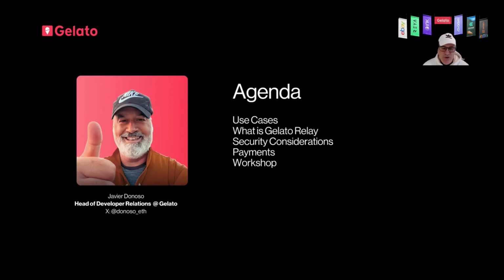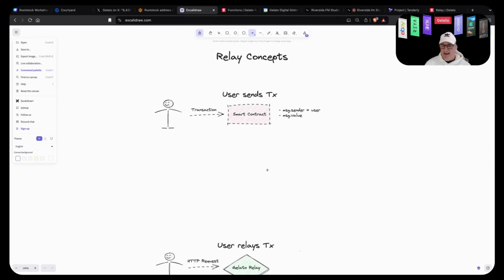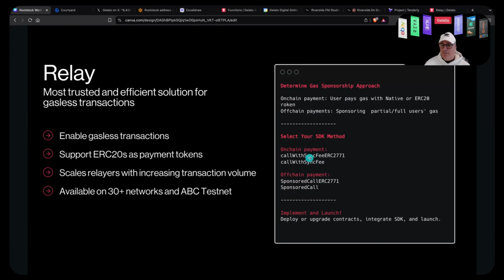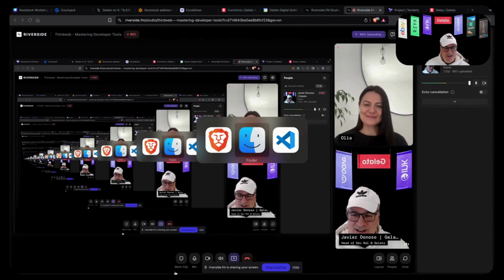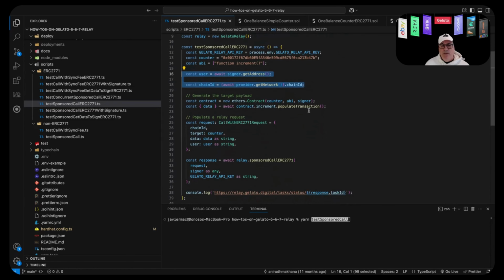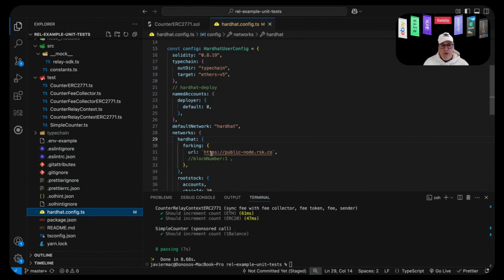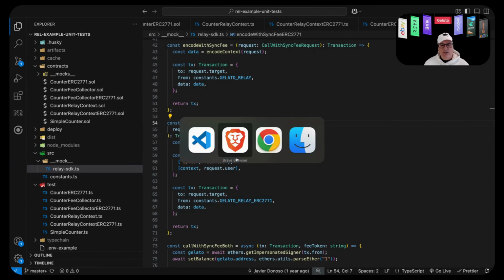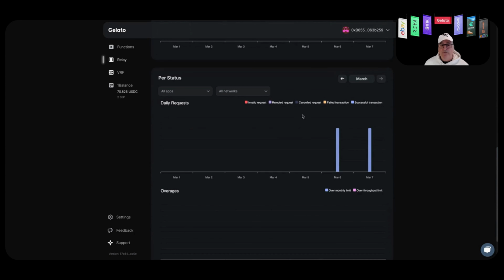Gasless Transactions on Rootstock with Gelato Relay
In this webinar, we explore how Gelato Relay enables gasless transactions and automated smart contract execution on Rootstock, the longest-running Bitcoin sidechain. Learn how to enhance UX, reduce friction, and streamline Web3 development with Gelato’s powerful infrastructure.

What You’ll Learn:
 • How Gelato Relay enables gasless transactions on Rootstock
 • Automating smart contracts for seamless dApp interactions
 • Real-world use cases & integration examples
 • Hands-on demo for developers

Speakers:
Olia Dukova – Developer Experience Director at Rootstock Labs
Javier Donoso – Developer Experience Director at Gelato

Chapters
00:00 Introduction to Rootstock and Gelato
01:58 Understanding Gelato Relay and Its Use Cases
05:51 How Gelato Relay Works: Transaction Flow and Payment Methods
10:11 Security Considerations and Limitations of Gelato Relay
15:53 Implementing Gelato Relay: Code Walkthrough and Testing
23:18 Analytics and Monitoring with Gelato Relay
29:09 Common Pitfalls and Developer Advice